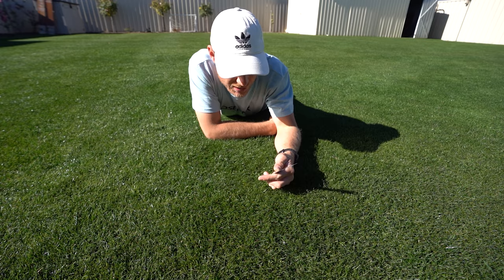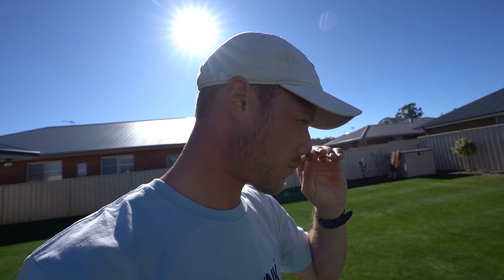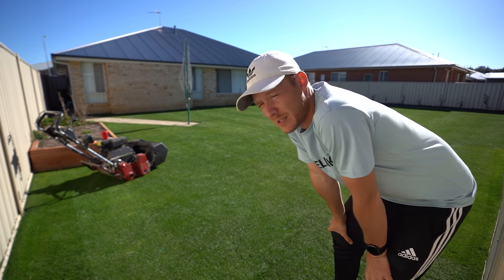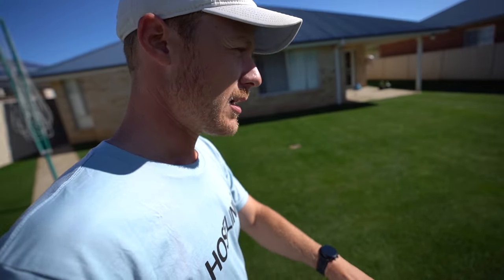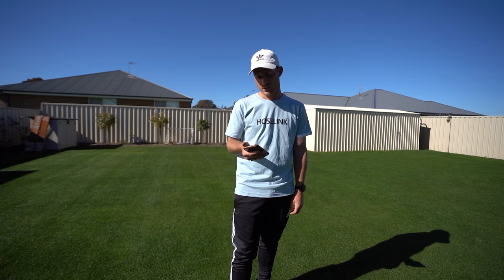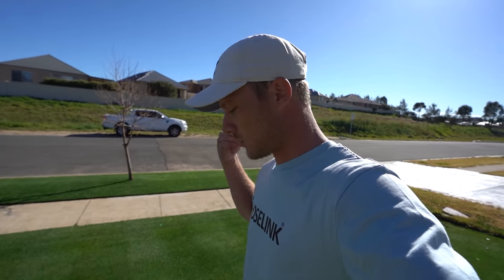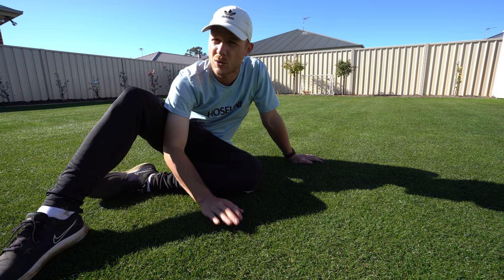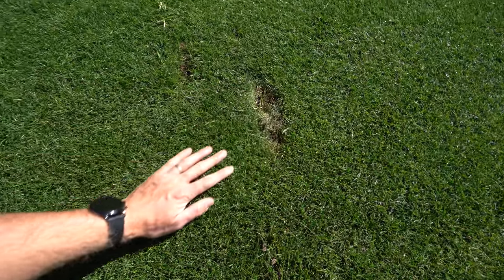Why Did You Make Me Mow This? // Carpet Lawn Stripes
Today I mow some carpet stripes in the lawn. Not my favourite type of lawn stripe and I wish you didn't make me mow this. Ah well, was good fun in the end!